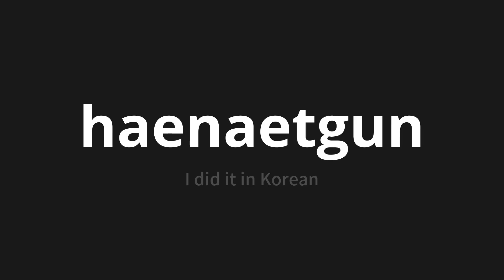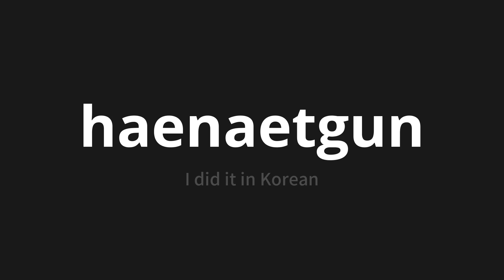How to pronounce haenaetgun | 해냈군 (I did it in Korean)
Master the Pronunciation of 'haenaetgun | 해냈군' - which means : I did it in Korean 📝 with @PronunciationKorean 🎓🗣️ - [Your Guide to Korean]

Learn to pronounce 'haenaetgun' perfectly in Korean with our easy and engaging tutorial by @PronunciationKorean! 📖📽️ In this comprehensive video, we provide you with native speaker examples 🗣️👂 and phonetic breakdowns 🎵 to ensure you get the pronunciation just right.